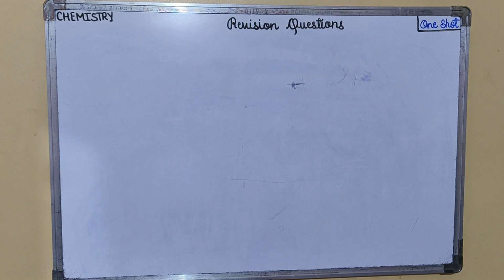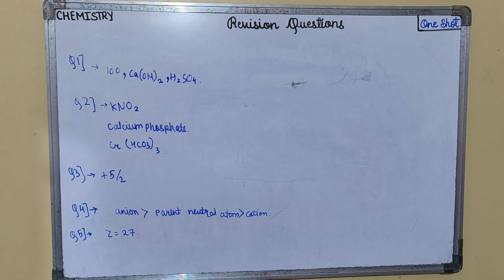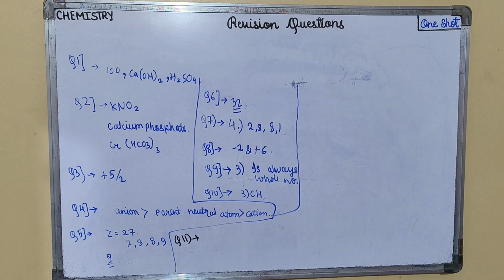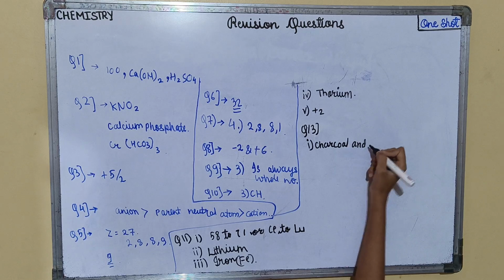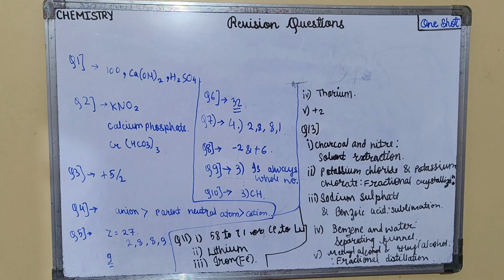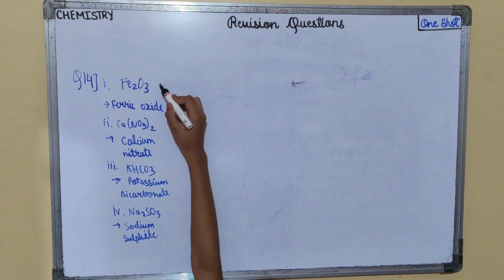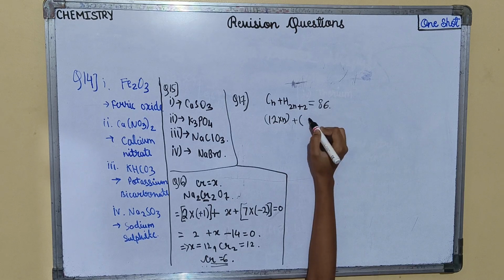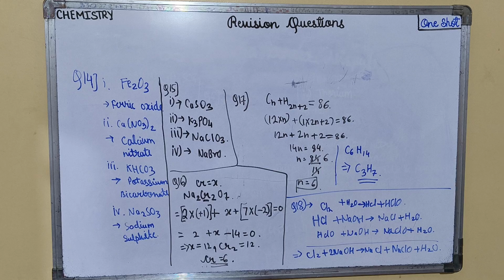Class 9th | Revision Questions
✔️ Class: 9th
✔️ Subject: Chemistry (PCMB)
✔️ Chapter: Atomic Structure (Chapter 1)

9th Class